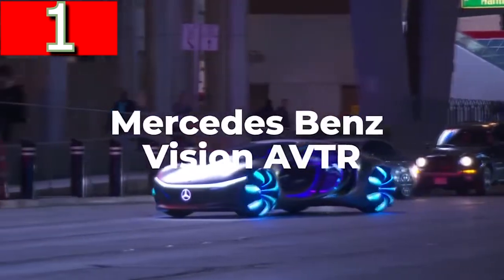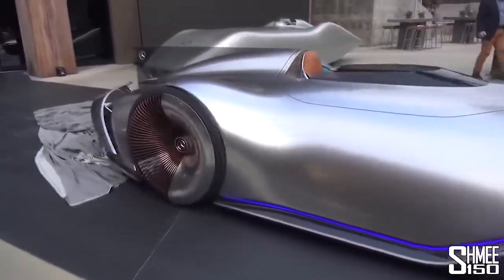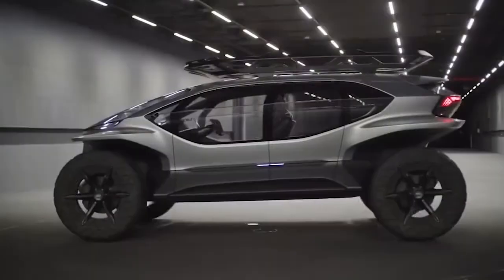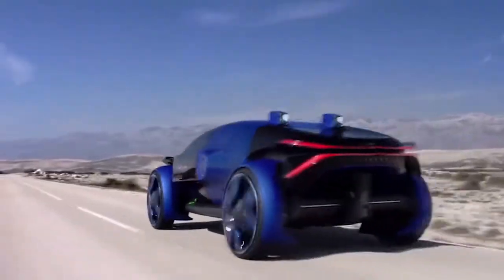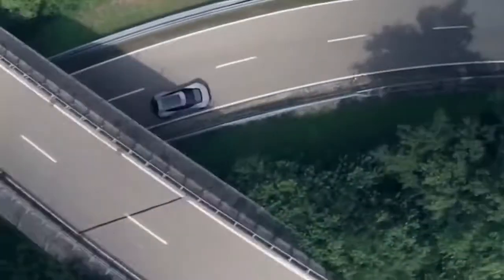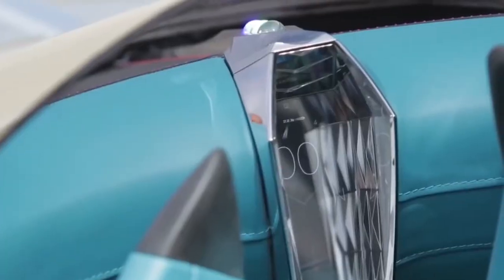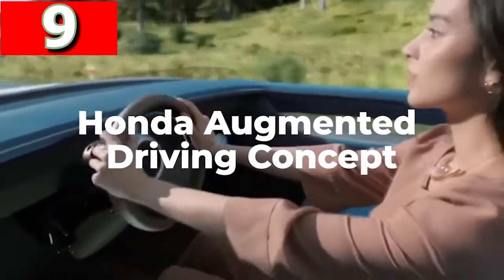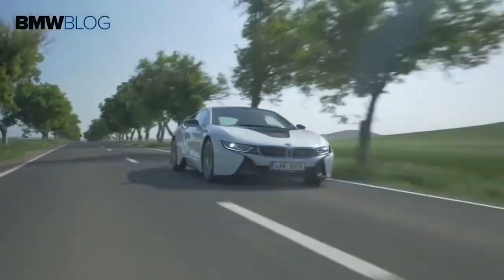Top 10 Craziest Concept Cars of 2020